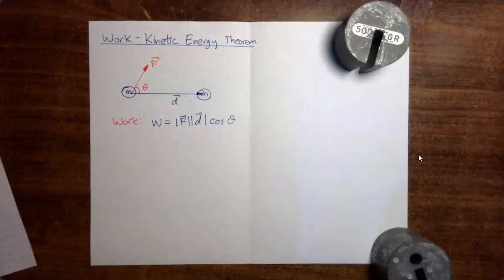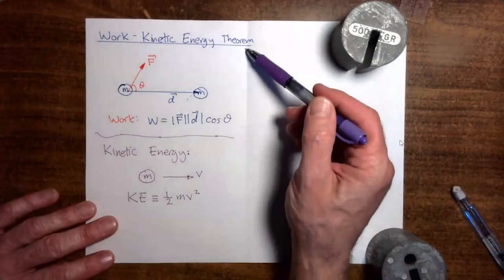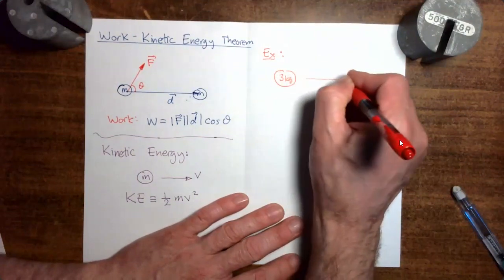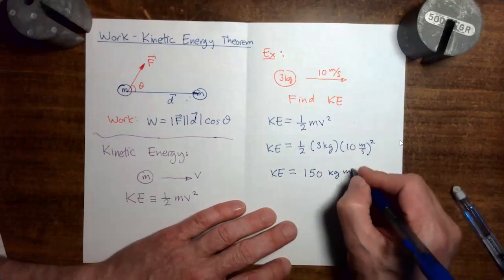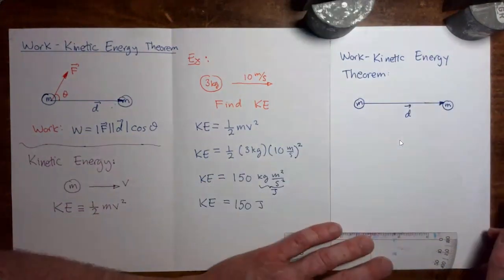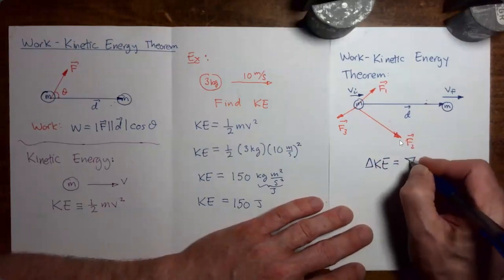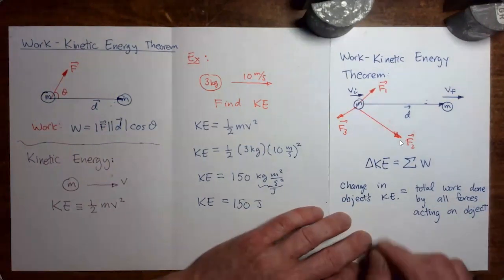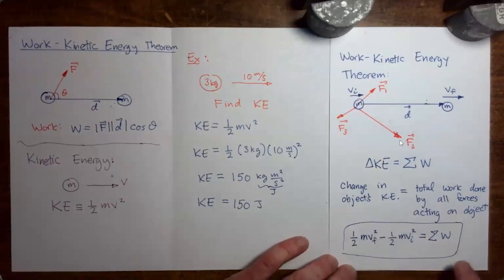Work and Energy Part 1: Video 3 - The Work-Kinetic Energy Theorem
A brief introduction to the work-kinetic energy theorem.